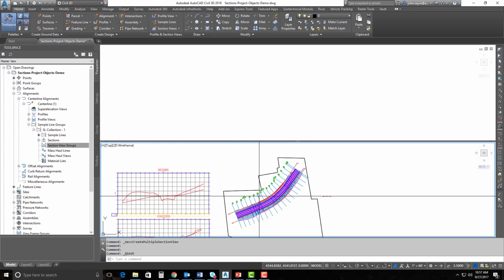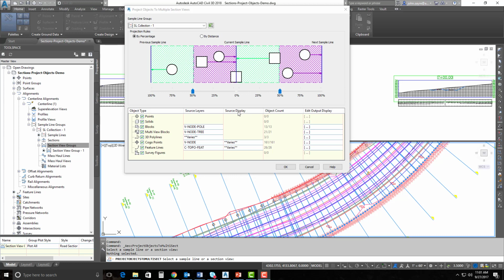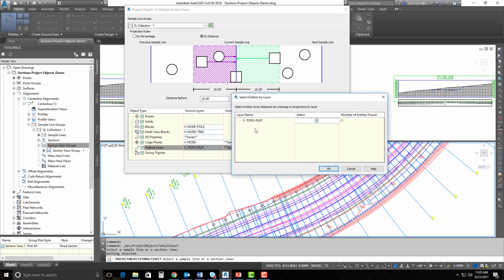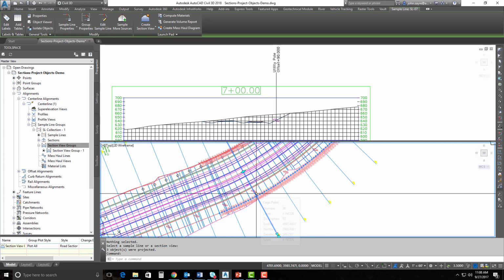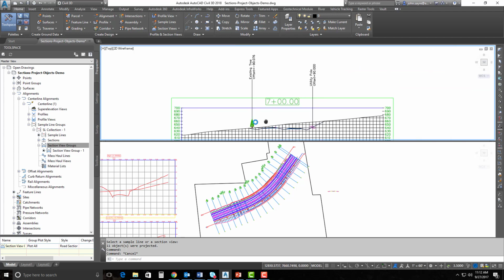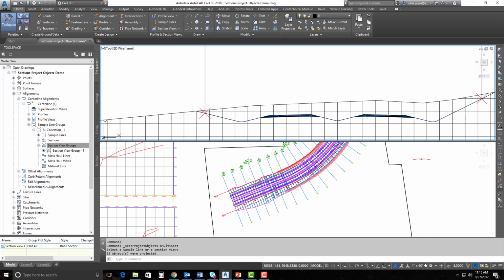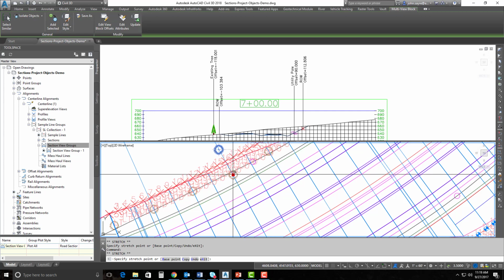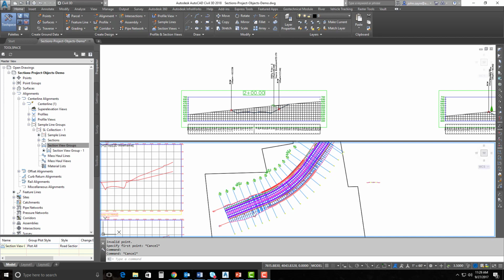Civil 3D 2018.1 - What's New Features - "Section View Projections and Crossing Enhancements"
In this video I will take you through the new feature in Civil 3D 2018.1.
"Section View Projections and Crossing Enhancements